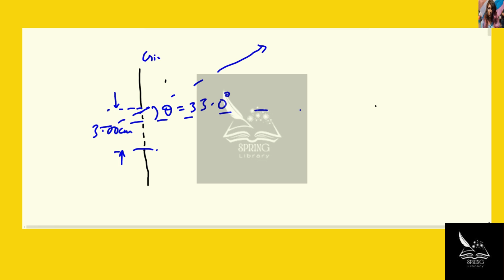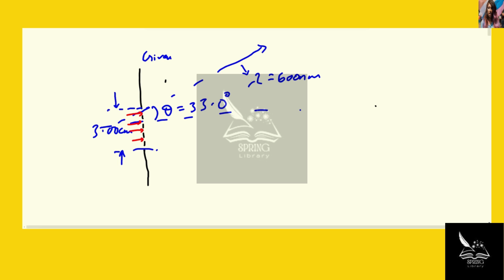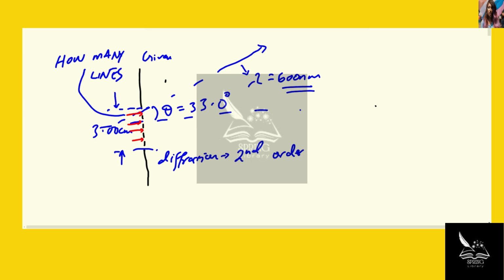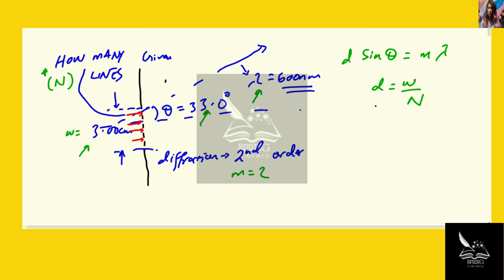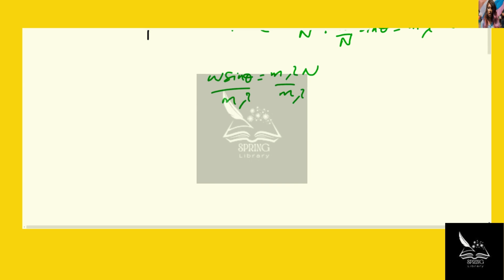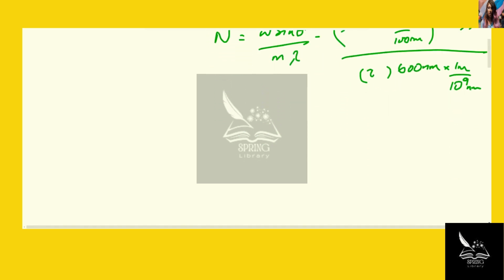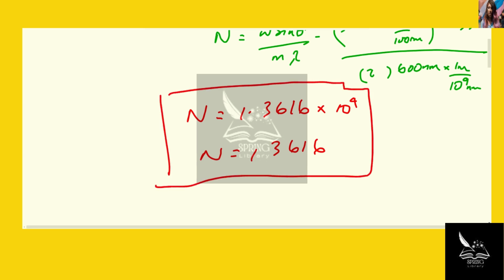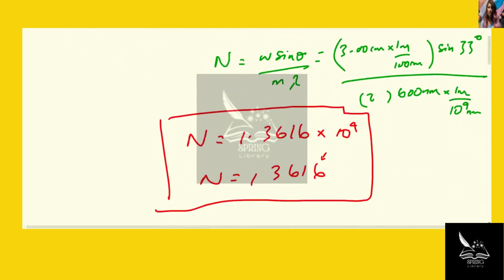[Physics] A diffraction grating 3.00 wide produces the second order at with light of wavelength 60